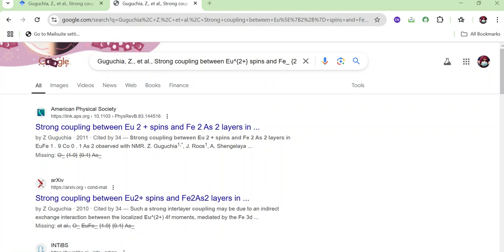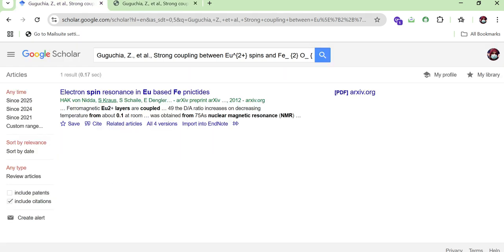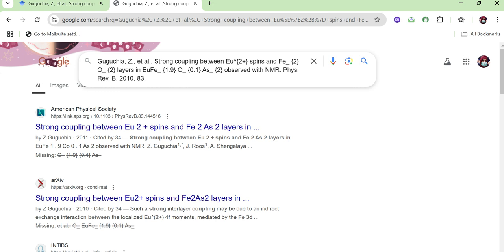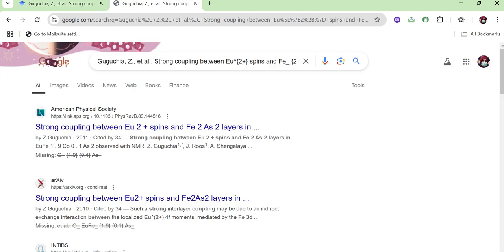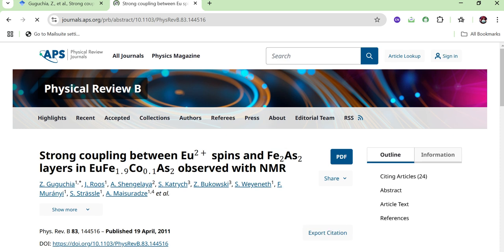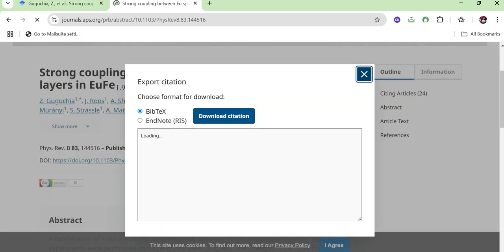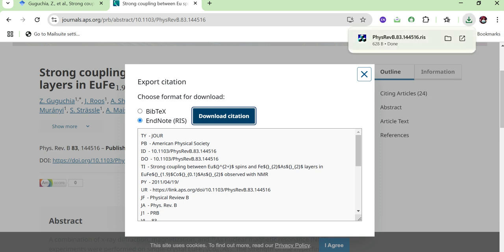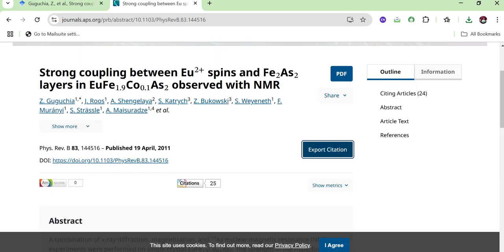EndNote | Part 3 | Export Citation Direct from Google rather than Google Scholar | Young Researchers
Simplify your research workflow! Learn to export citations directly from Google

How to add citations to Endnote directly from google
Research paper is not showing on google scholar
Export Citation directly from google
Import references to EndNote
EndNote citations
How to install EndNote
How to add references in word file
How to
EndNote
reference software
citation manager
free software
installation guide
activation tutorial
install endnote for free
Lifetime Free EndNote software
Installation and activation